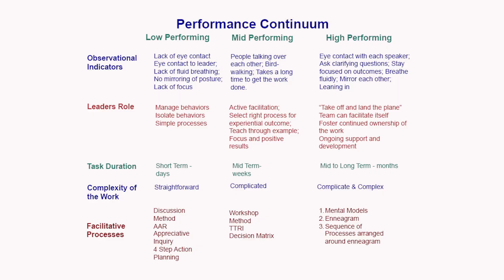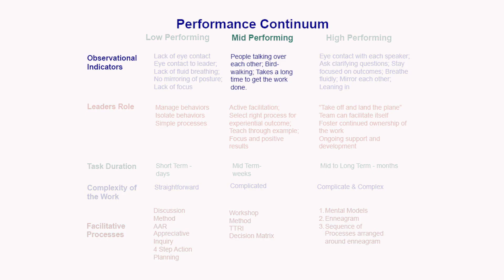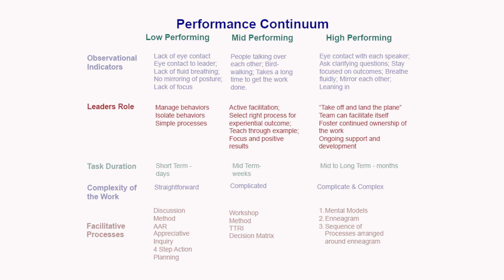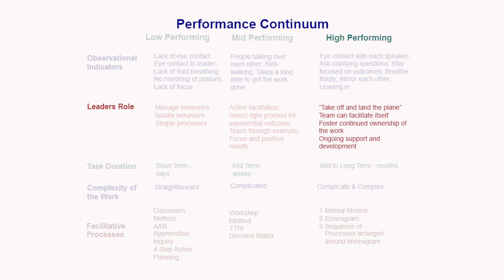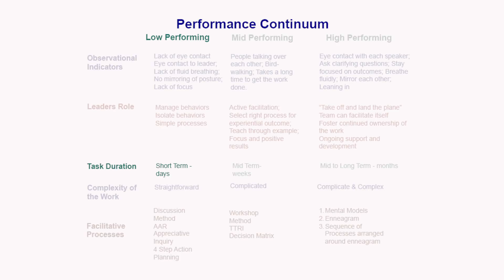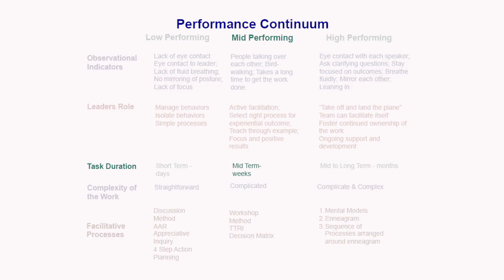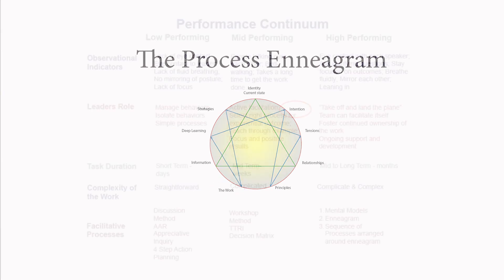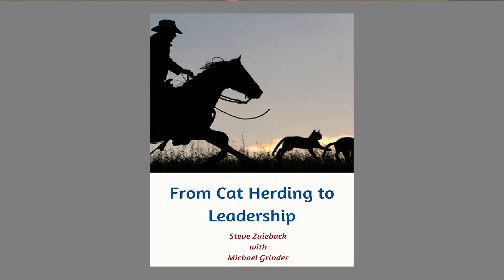Performance Continuum5 22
This model allows a leader to diagnose the stage of development of their team as well as the needed leadership style to move the team to higher performance.